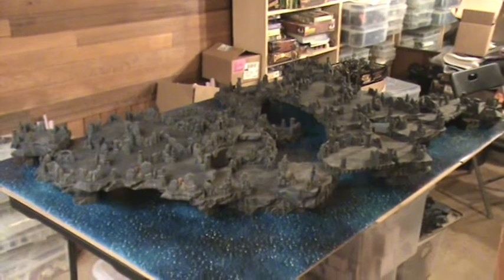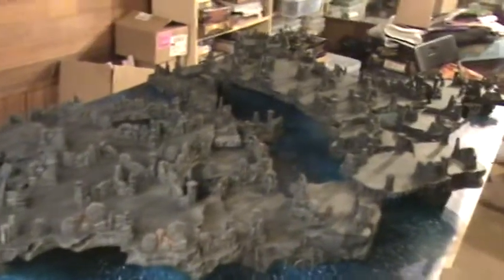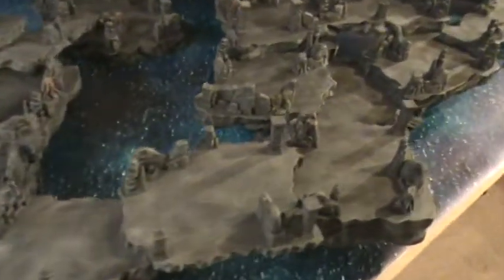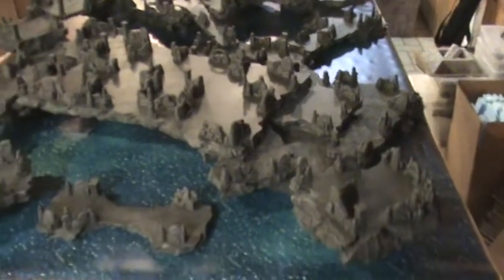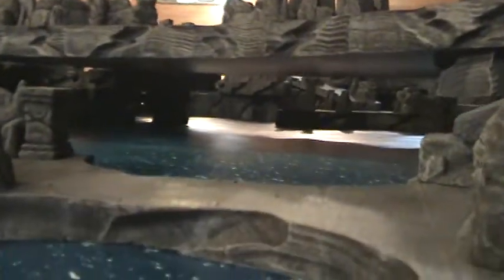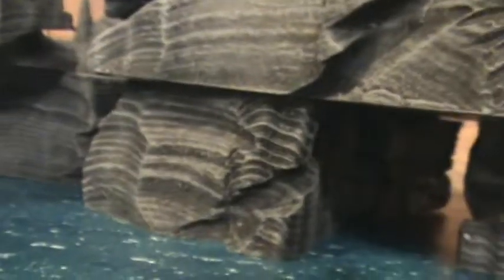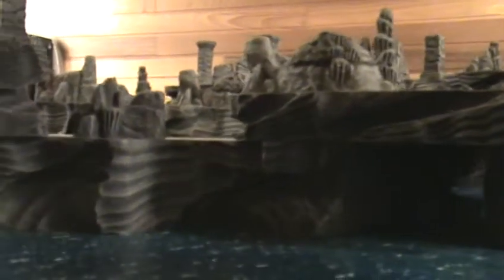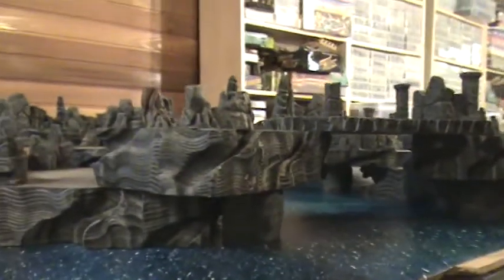Cave Wall System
terrainaholic.com for all your terrain needs